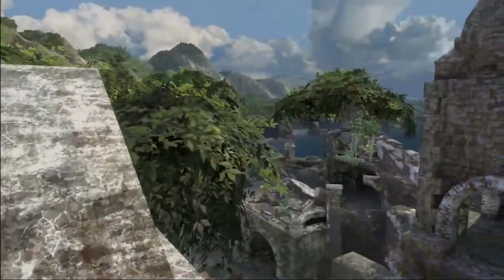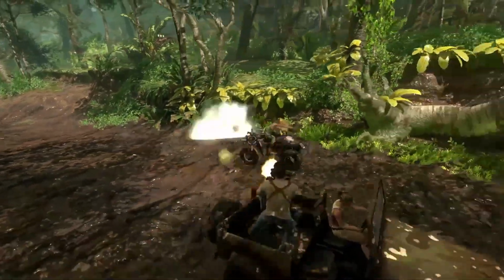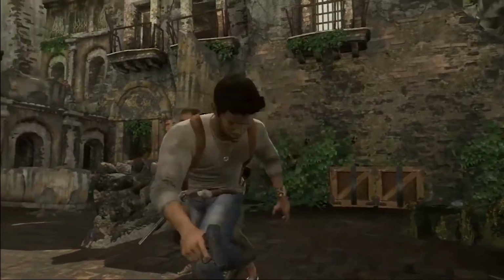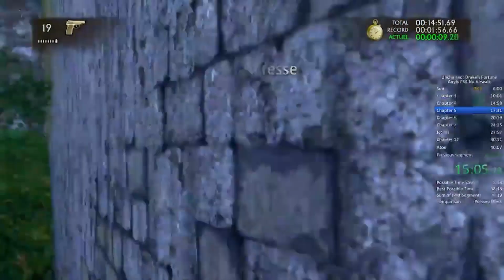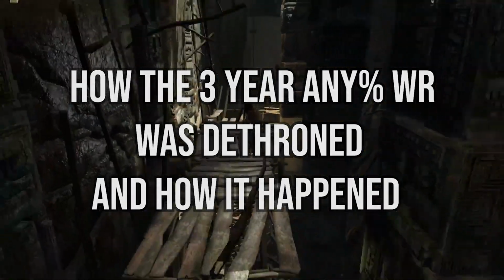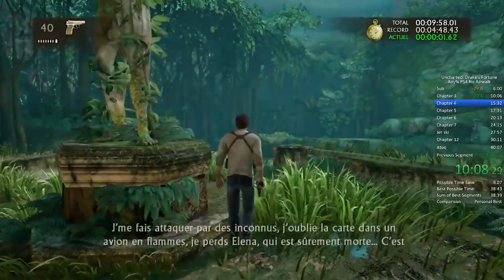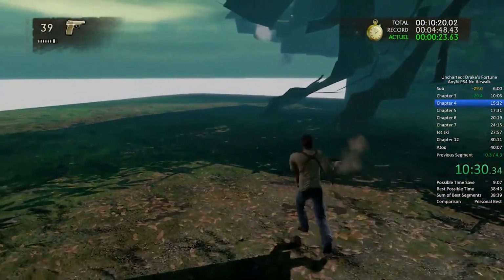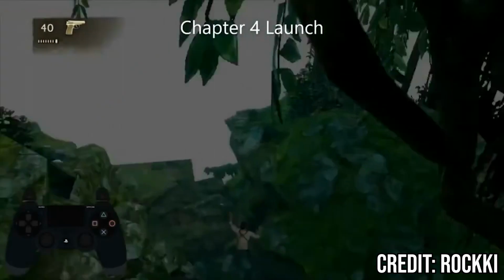How The 3 YEAR World Record Was BEATEN in Uncharted: Drake's Fortune